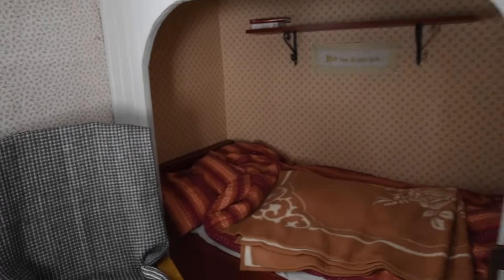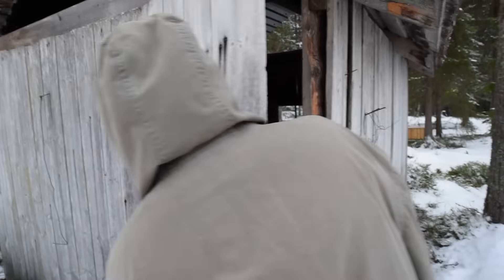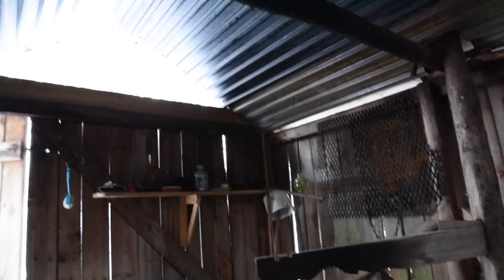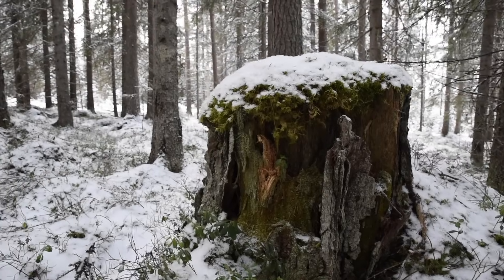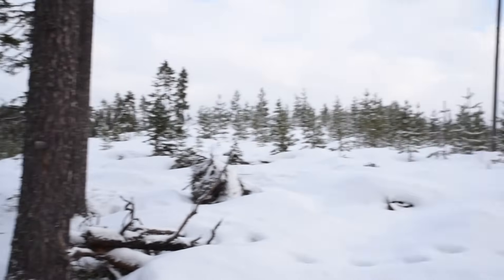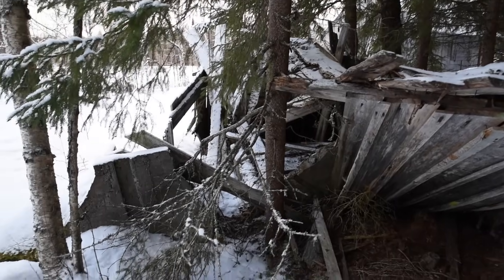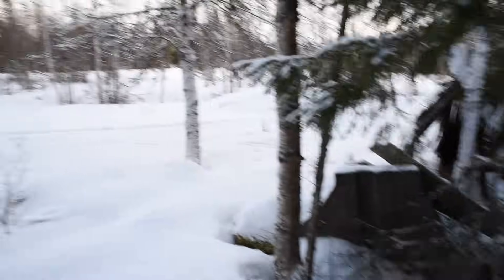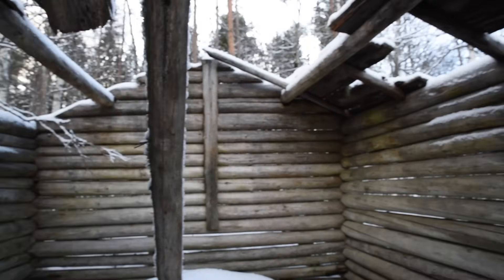Off Grid Life: Explaining an old Nordic tradition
A vlog about our struggles and joys of living off the grid in the forests of Jämtland, Sweden.

Episode two, in which Tova explains what a Fäbod is and Mathias is struggling to learn the art of time lapse photography

If you like what you see and want to support us you can do so

You'll find out more about us on our website, welcome!